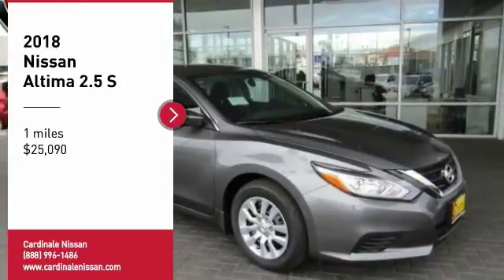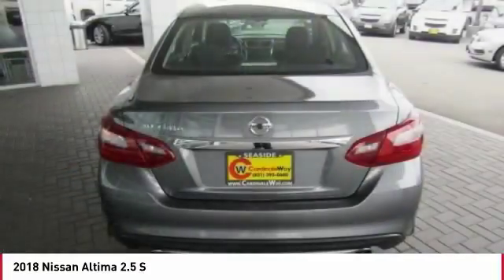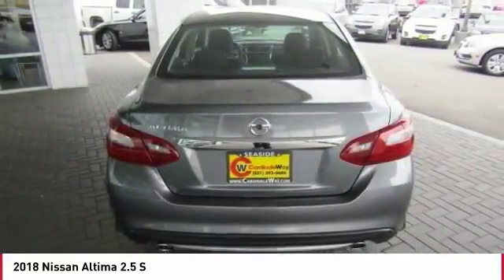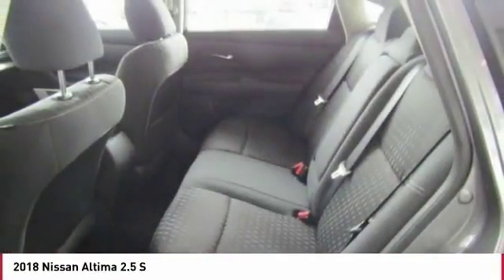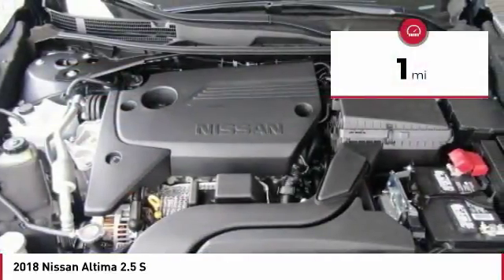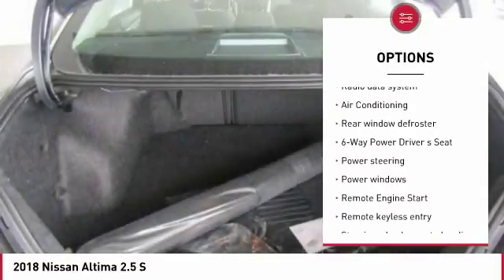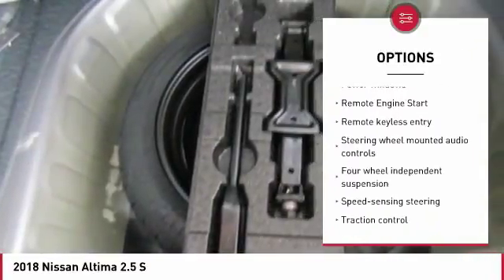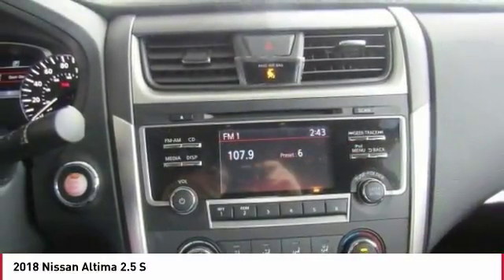2018 Nissan Altima Seaside CA N6463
2018 Nissan Altima 2.5 S

Cardinale Nissan
1661 Del Monte Blvd.

Gun Metallic 2018 Nissan Altima 2.5 S FWD CVT with Xtronic 2.5L 4-Cylinder DOHC 16V   BLUETOOTH  , 6-Way Power Driver s Seat, Electronic Stability Control, Fully automatic headlights, Rear USB Port, Remote Engine Start, S Convenience Package, Speed control, Split folding rear seat, Traction control.  Recent Arrival! 38/27 Highway/City MPG     Vehicle price and availability are subject to change without notice.